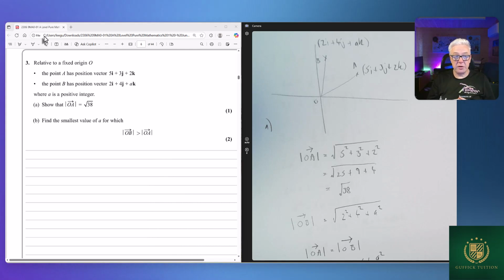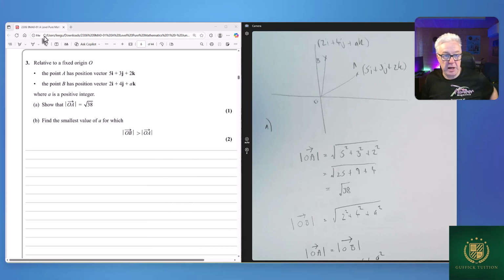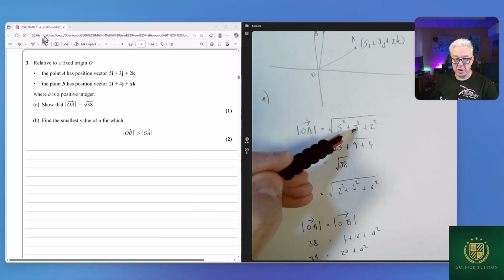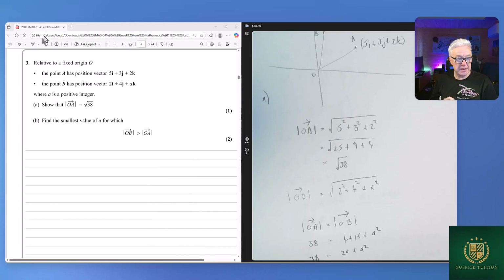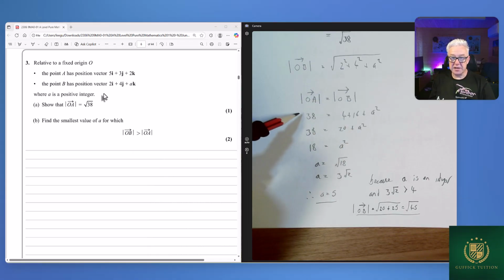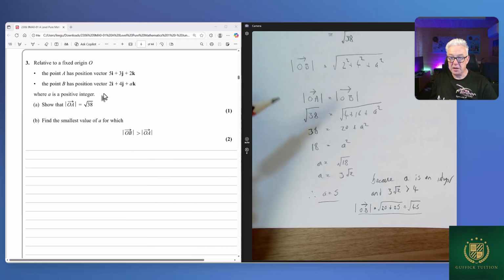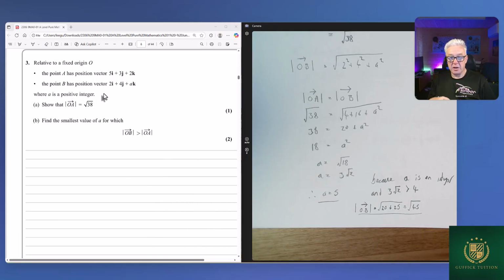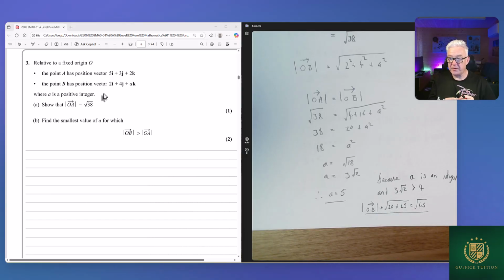Vectors (Q3 A2 P1 Edexcel 2023)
📞 𝗕𝗼𝗼𝗸 𝗮 𝗳𝗿𝗲𝗲 𝗰𝗼𝗻𝘀𝘂𝗹𝘁𝗮𝘁𝗶𝗼𝗻 In this video, Lee Guffick explains Question 4 from Edexcel A Level Pure Maths (A2 Paper 1, 2023) — a clean and accessible vectors question involving position vectors, 3D magnitude calculations, and comparing vector lengths when one component contains a variable.
Lee walks through how to compute magnitudes using 3D Pythagoras, how to handle variable components, and how to find the smallest integer value of a that makes it greater. This question is a great confidence-builder early in Paper 1 and reinforces essential vector skills.

⏱️ TIMESTAMPS:
0:00 – Intro to Q4 (Vectors question)
0:07 – Interpreting the position vectors for A and B
0:22 – Part (a): Calculating the magnitude of OA⃗\vec{OA}OA
0:35 – Applying 3D Pythagoras to get 38\sqrt{38}38​
0:48 – Part (b): Comparing ∣OB⃗∣|\vec{OB}|∣OB∣ and ∣OA⃗∣|\vec{OA}|∣OA∣
1:00 – Setting magnitudes equal to find the boundary value for aaa
1:20 – Squaring both sides and simplifying the expression
1:38 – Solving for a=18=32a = \sqrt{18} = 3\sqrt{2}a=18​=32​
1:53 – Interpreting the question: smallest integer value of aaa
2:04 – Testing a=5a = 5a=5 and confirming it satisfies the inequality
2:16 – Final answer and recap

✏️ TOPICS COVERED:

Position vectors from a fixed origin

Magnitude of 3D vectors

Applying Pythagoras in three dimensions

Comparing vector lengths

Working with inequalities involving square roots

Interpreting integer constraints in exam problems

💯 EXAM TIPS:

For magnitude questions, always write the full square-sum expression before simplifying.

When comparing magnitudes, square both sides to eliminate square roots — it keeps the algebra tidy.

Pay close attention to phrases like “positive integer” or “smallest value” — they are essential to the logic of the answer.

Quick checks (like testing a=5a = 5a=5) help secure accuracy and ensure the solution satisfies the original inequality.

These early Pure questions are designed to be straightforward — take your time and collect all available method marks.

📚 ABOUT GUFFICK TUITION:
Lee Guffick is a former Head of Mathematics and A-Level Examiner, helping ambitious students secure A/A grades* and gain places at top universities including Oxford, Cambridge, Imperial, UCL, and elite US universities in the Ivy League.
His teaching balances deep understanding with crystal-clear explanations — ideal for mastering the fundamentals of vectors.

📅 JOIN OUR PROGRAMME:
→ 1:1 Personalised Tutoring: